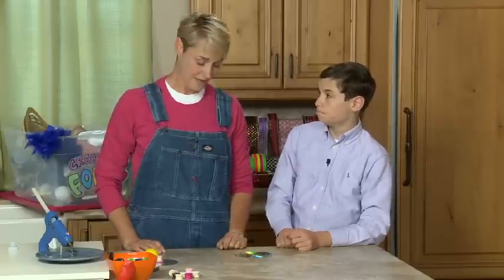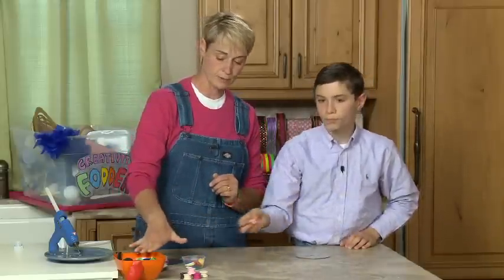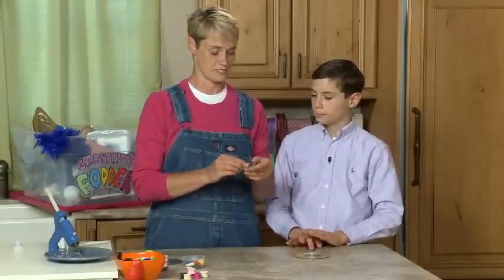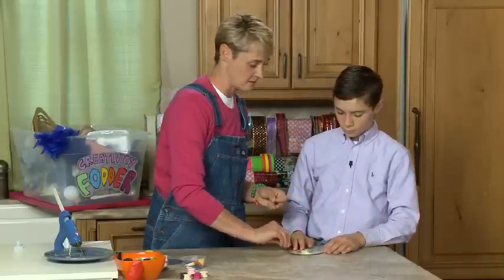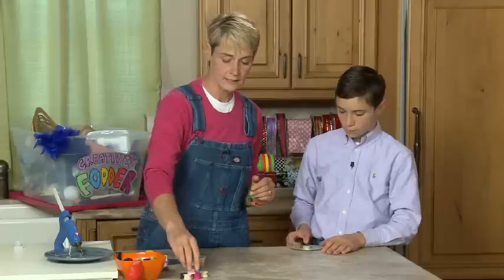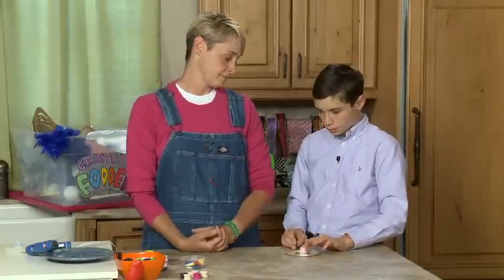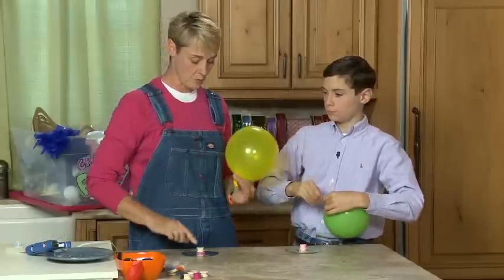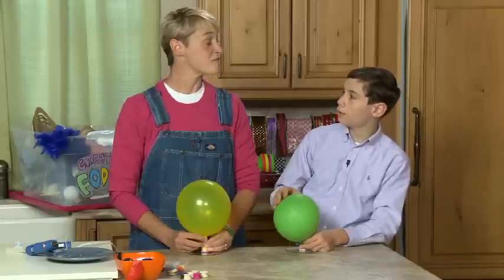Sophie's World: Balloon hovercrafts!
These racing machines are as easy to make as they are to race!  Children's party planner and entertainer Sophie Maletsky (along with her friend Connor) shows you how to make a hovercraft out of a balloon, an old CD, a button and a spool.  With these household objects combined, you've got an activity to keep your kids entertained for hours!  For detailed instructions on how to do this project, or go to Sophie's World and search for "CD Hovercraft".